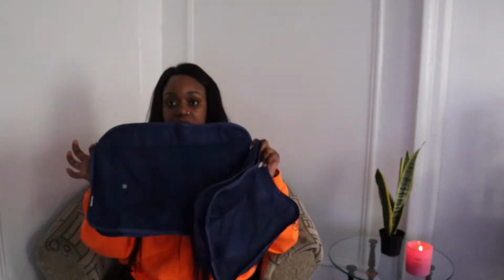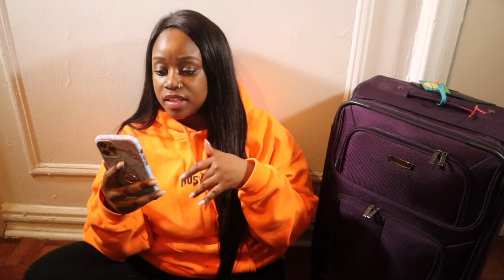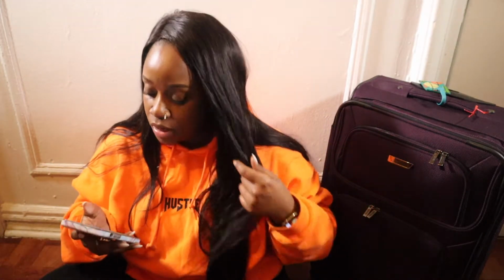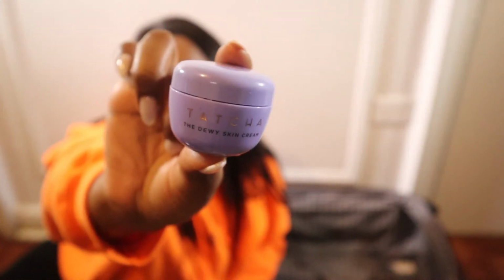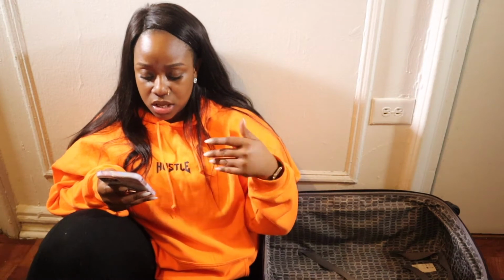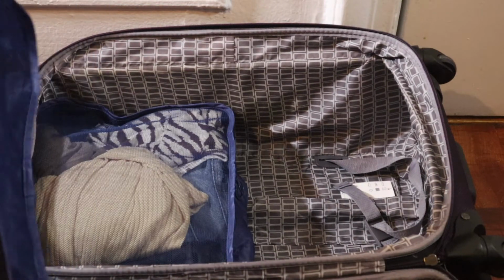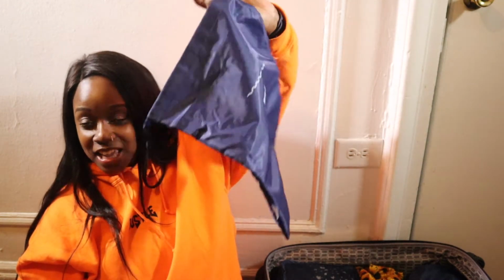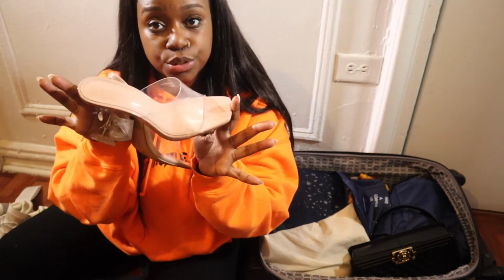PACK WITH ME| weekendGetaway TO LA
Hey Loves!

I want to share with you how I pack for my weekendgetaway to LA using packingcubes! I am not a pro packer and like many I tend to overpack but with the items mentioned I am sure it will make it a whole lot easier going forward!

::Items mentioned::
**Packing Cubes

::Items not tagged are sold out::
Videos you may enjoy
Interested in Collaborating please email

SOCIAL NETWORKS **Lets Be Friends**